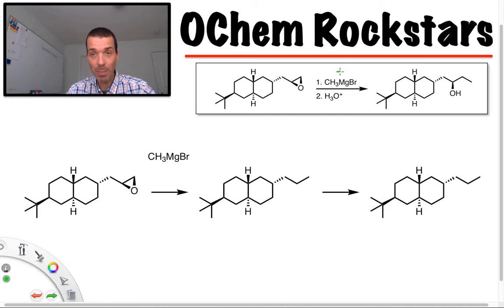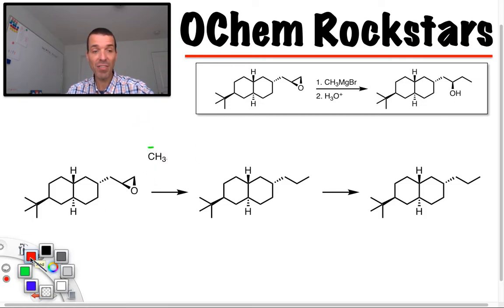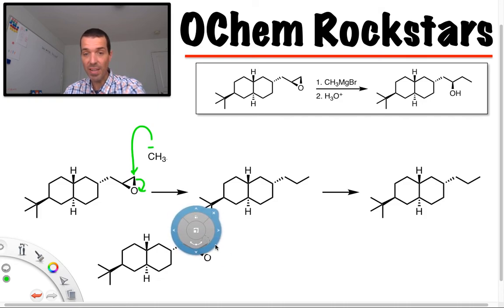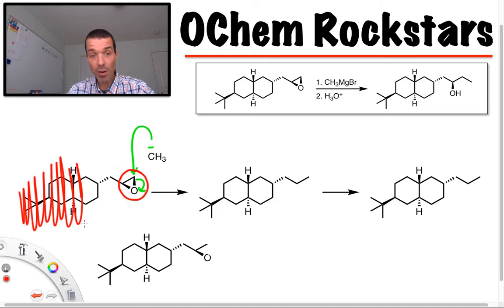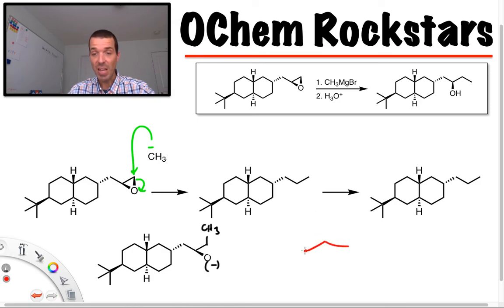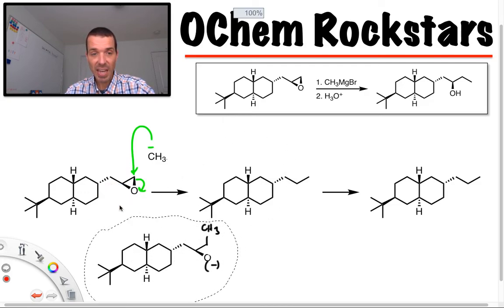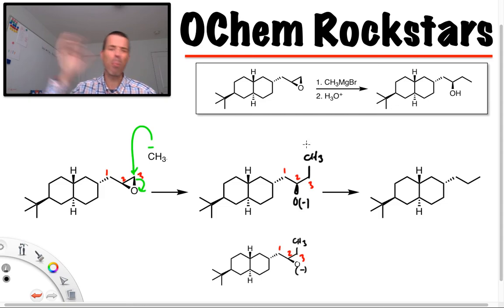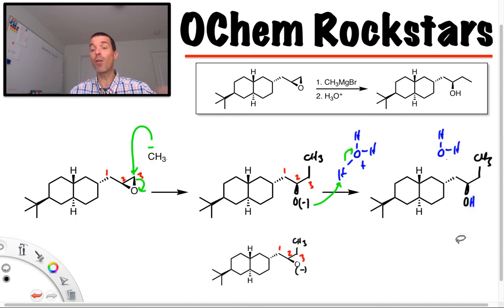Question Of The Day - EPOXIDE MECHANISM